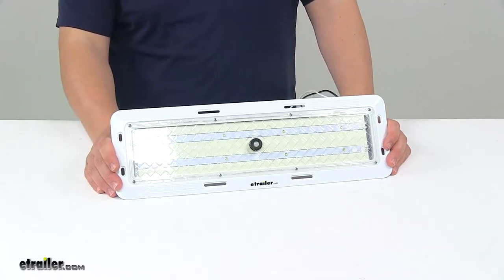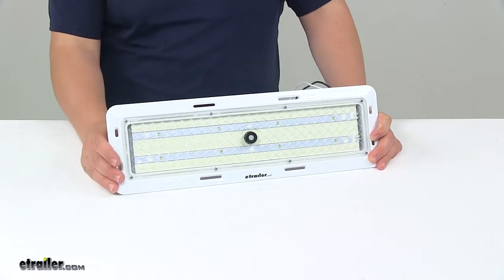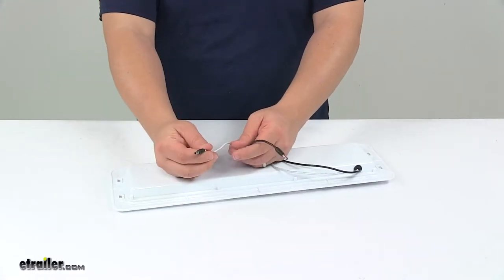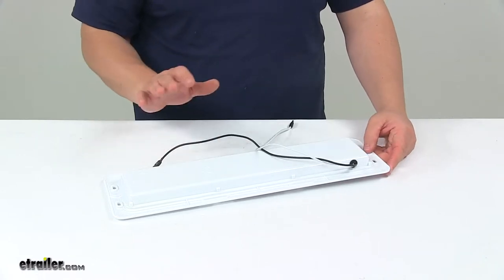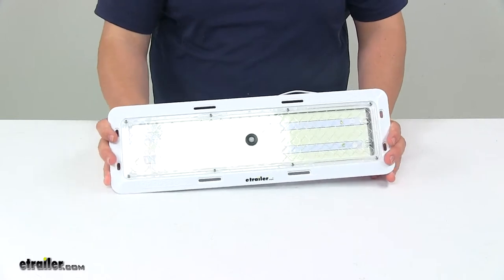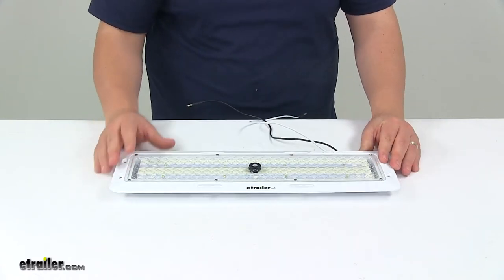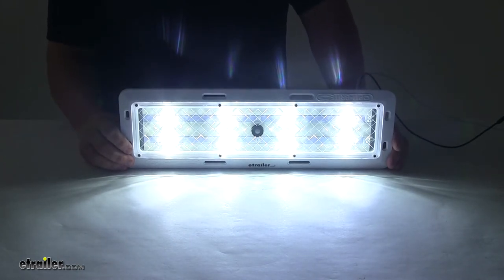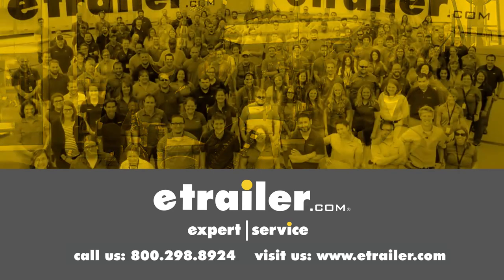etrailer | Hands-On with the Opti-Brite 12V/24V LED Dome Light for Refrigerated Trucks and Trailers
Speaker 1:          Today we're taking a look at the Optronics Opti Bright LED Dome light. This is designed for use in extreme temperatures so it's ideal for refrigerated trucks and trailers. It will withstand temperatures from negative 40 degrees fahrenheit to positive 140 degrees fahrenheit. Directly in the center it features the motion sensor so the light will come on automatically when motion is detected. Operating voltage is 7 to 30 volts DC. Voltage cutoff at 7 volts prevents battery drain.

So again, voltage cutoff is at 7 volts direct current and that prevents battery drain.You can use this with 12 volt and 24 volt DC systems. The light output remains consistent at all operating voltages and cuts off when the voltage is outside of range. Now this is an LED system. LED's make great replacements for incandescent lights. They last longer, they burn brighter and they are much more efficient.

You don't have to worry about replacing bulbs and you don't have to worry about brittle filaments with LED systems.It's a two wire design so you have you have your white wire, which is ground and black wire which is your power lead. And on the ends of the wiring we have the .180 male bullet connectors. If you don't want those on there, you can cut them off, strip back the wiring for hard wire applications. It features polycarbonate lens and housing, it's very strong and durable. We're looking at a clear lens with a white base.

When it comes to the installation, that's a recess mount installation. Mounting hardware not included but you will need to cutout for this portion right here in order for the light to sit flush.Now when it comes to the overall dimension. I took a measurement from edge to edge, got a measurement of 18 1/4" long. Side to side, we're looking at about 5 3/4" wide. And the overall thickness, or the overall depth, so from very front to very back is 1 1/8" thick.

Now from the installation surface to the front of the unit is only about 3/8" thick. So it's a nice low profile design once installed. The mount holds on the unit. You can see you have numerous mount holes around the perimeter of the light. These holes right here are separated on center by 2 3/16", these are separated on center by 4 3/4" and then this set to this set on center is 17 1/8". Your cutout needs to measure around 16 1/2" long by 4" wide.We're going to go and hook it up to power, that way you can see what it looks like with some power running to it. We'll also be able to turn off our overhead lights so you can see it in a lower light setting. So you can see here it sends out a very bright consistent signal. It's a nice bright light that has multiple LED's or multiple daioids so the multi daioids design helps optimize the overall light output. The raw lumen, when it comes to the brightness the raw lumen is 1400. Effective lumen output is 990. Power draw at 12.8 volts, 1.61 amps. Power draw at 24 volts 0.80 amps. And Optronics puts a life time warranty on the LED'sThat's gonna do it for today's look at the Optronics Opti Bright LED Dome Light.